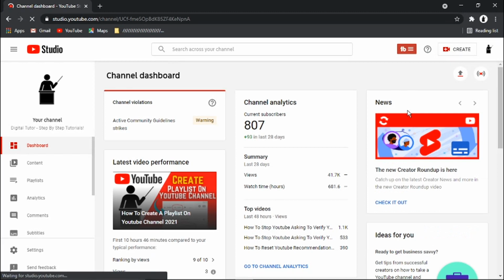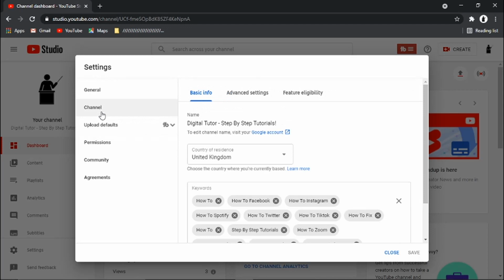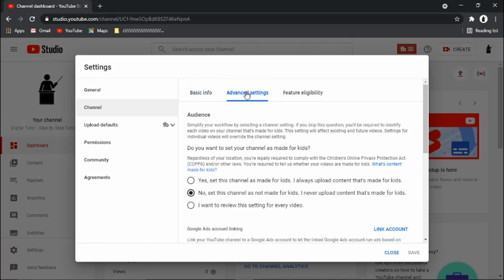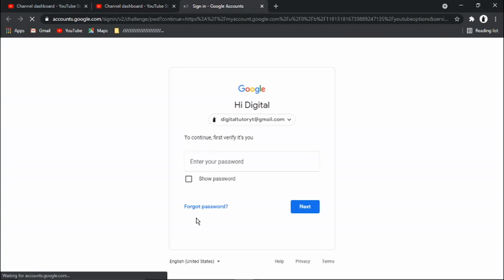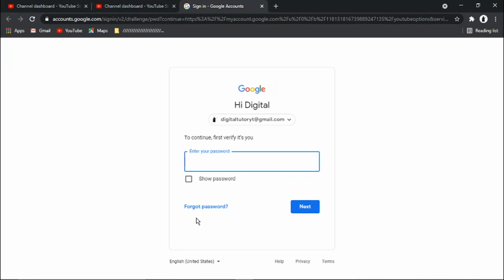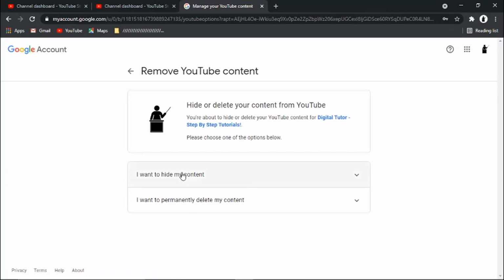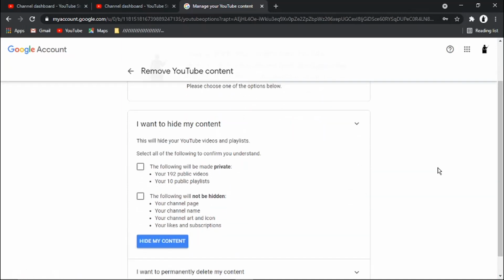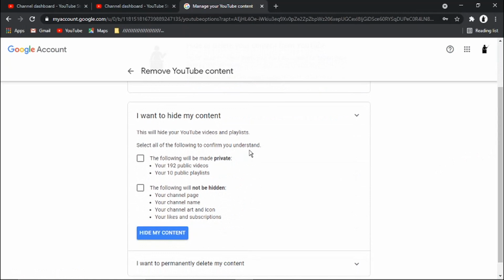How To Make Your Youtube Channel Private (2021)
In this video I will show you how to make your youtube channel private.

It is easy to learn how to make your youtube channel private but can be tricky to find if you are new to youtube but in this tutorial you will learn step by step how to make youtube channel private.

how to make your channel private is explained clearly in this video so just hit play and you will learn how to make your youtube channel completely private. After watching the video the whole way through you will know how to make your youtube channel private in 2021

A lot of people are looking for ways on how to make your youtube channel private and this is an easy to follow video on how to make your channel private

So if you are looking for how to make a youtube channel private you have come to the right place.